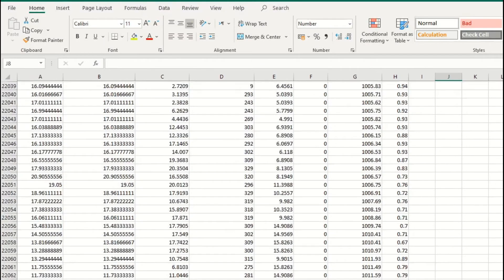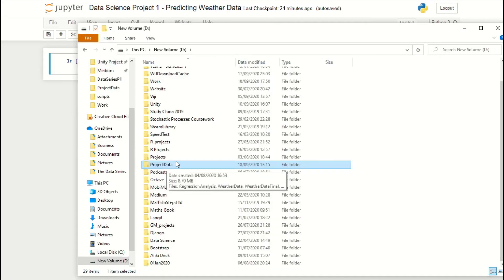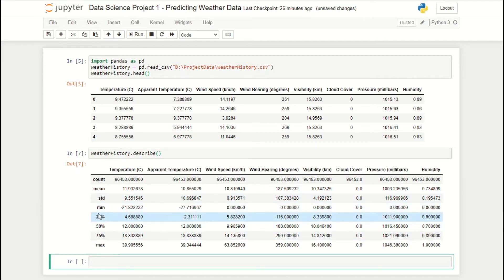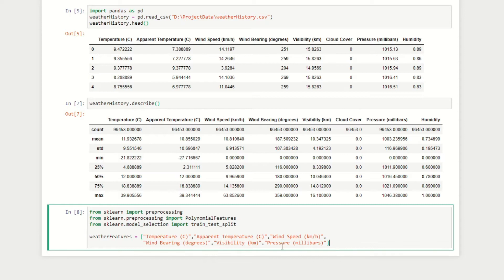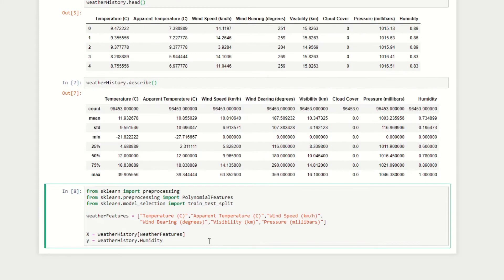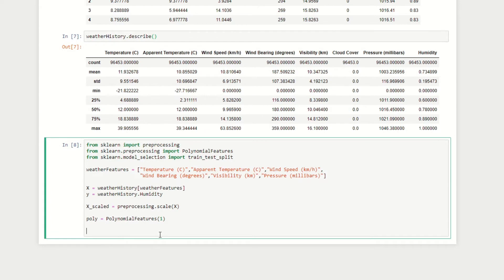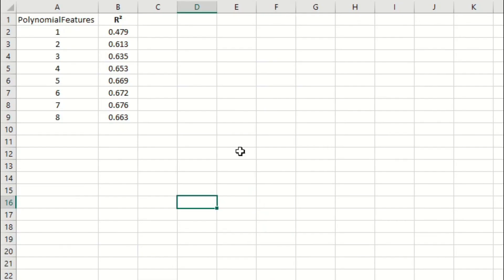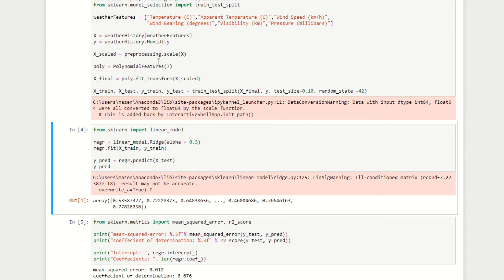Data Science Project | Predicting Weather Data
Time Stamps:
0:00 Objective
2:20 Pre-processing our Data
7:33 Building our Model
9:36 Evaluating and Improving our Model
14:16 Making Predictions